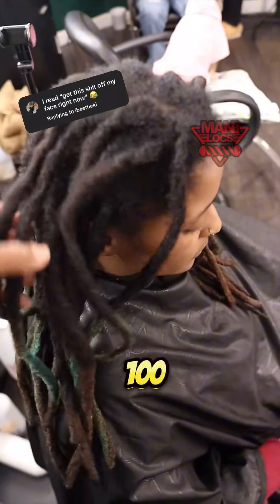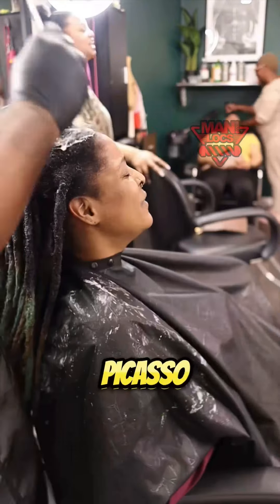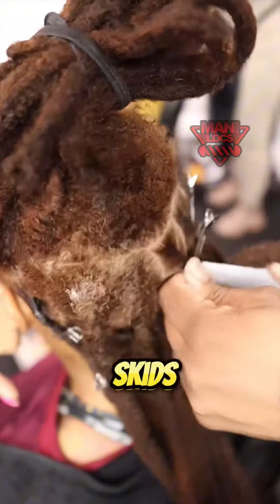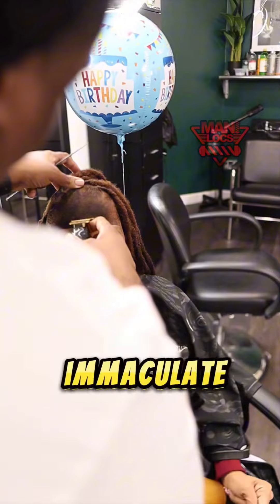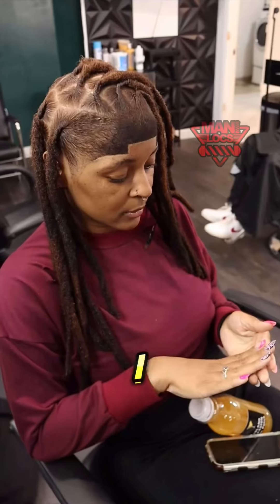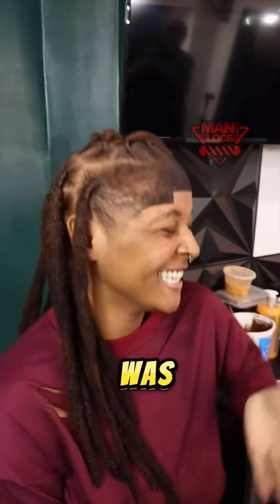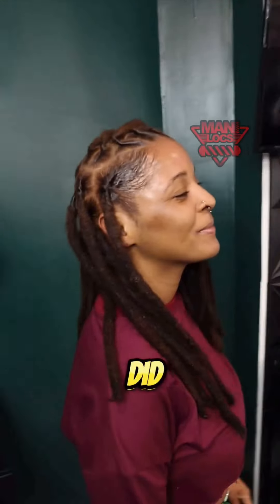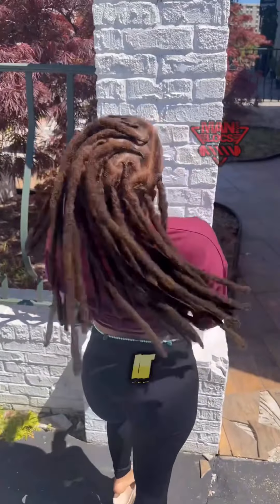Back blessing 🙏🏾my clients everyday 😂. Like I’ve said b4 I think the cut was sharp🔪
Back blessing 🙏🏾my clients everyday 😂.
Like I’ve said b4 I think the cut was sharp🔪 (in my old man voice)😂. But we didn’t keep it 😒lol.
Let me know if y’all wanna see a behind the scenes video of the cut😂